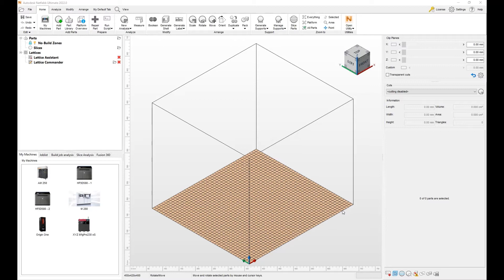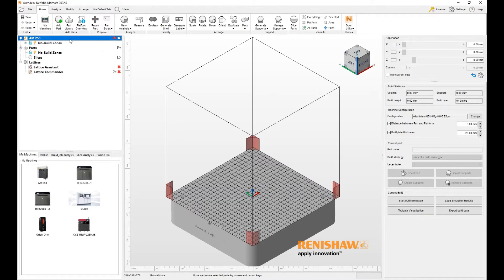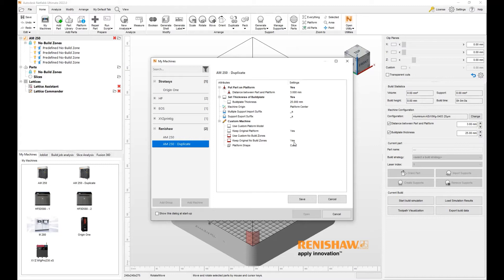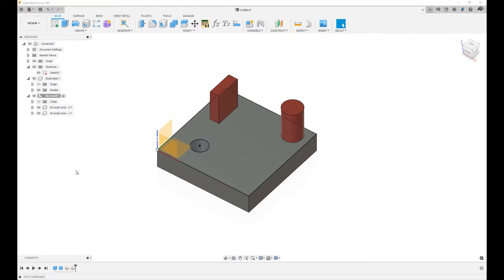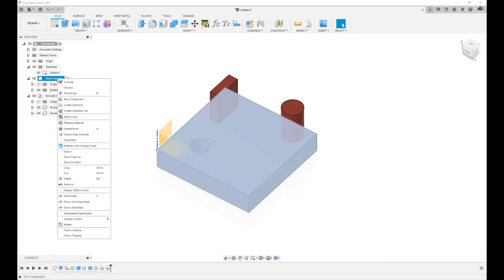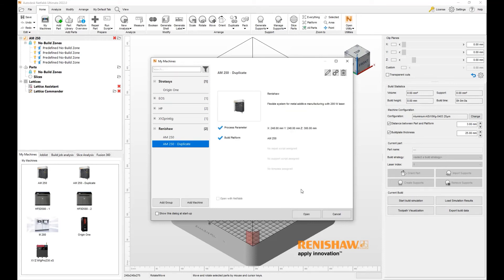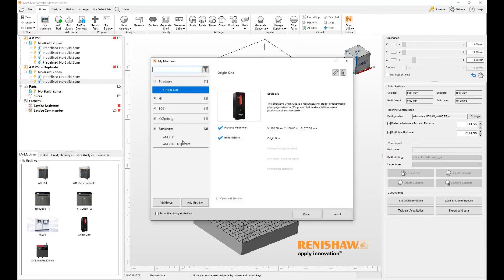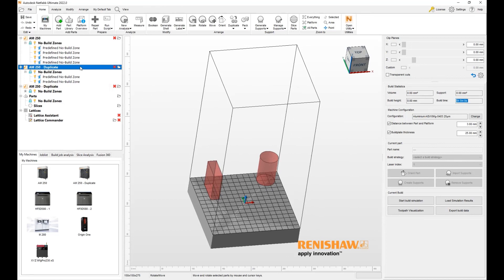Netfabb Demonstration: How to customize a Machine platform and no build zones